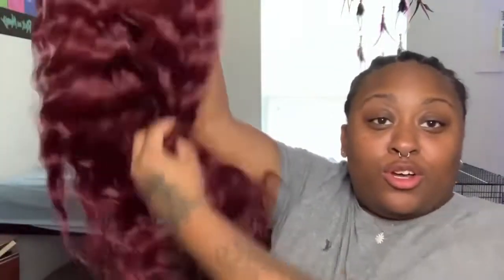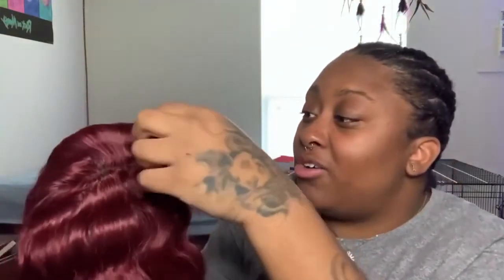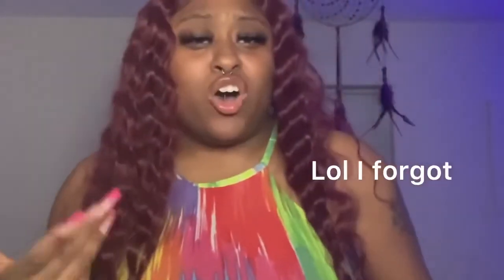WIG INSTALL: Burgundy wig + Review + The best human hair ft. Mayde Beauty | ANGELICA Chaotic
Hey, i had so much fun installing this wig. I'm excited you guys get watch this video.

FAQ:
How old are you ? Old enough to take you your mama on a date… ha
Where you from ? California
What's your favorite color ? Black….